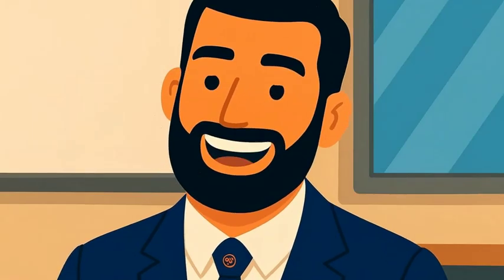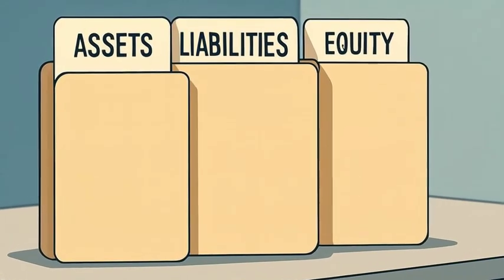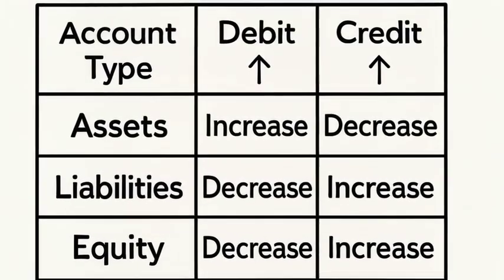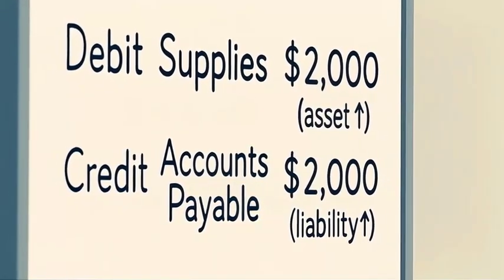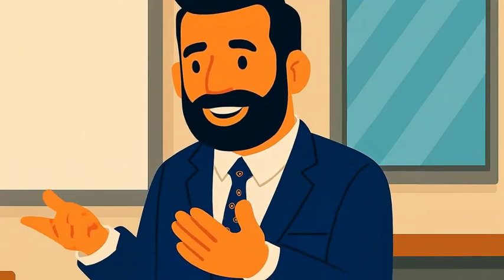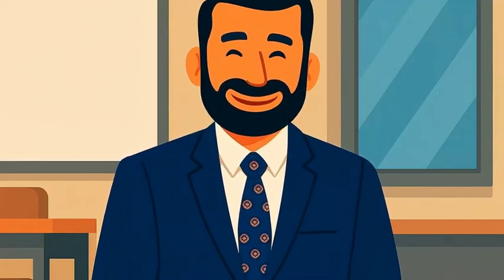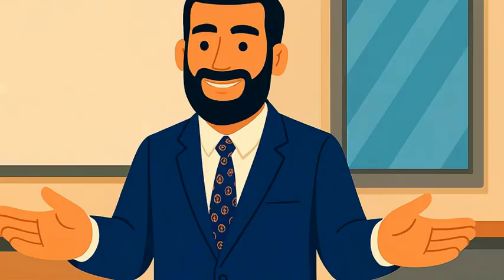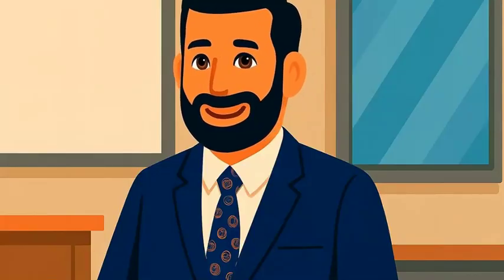Ch 2 The Accounting Process From Transactions to Trial Balance